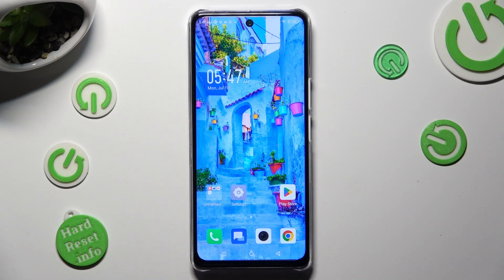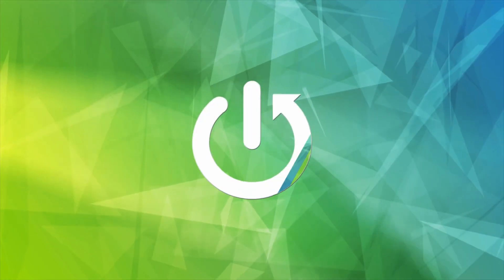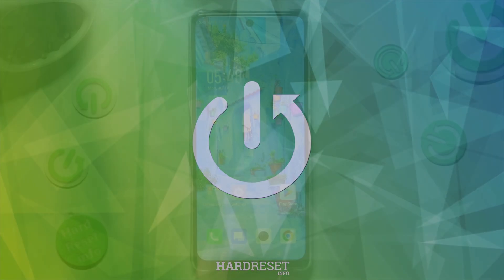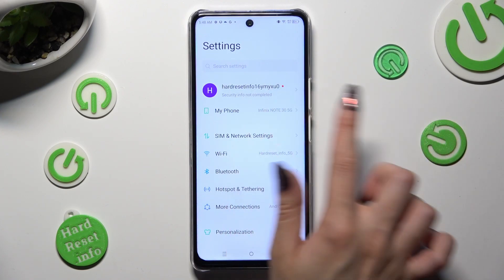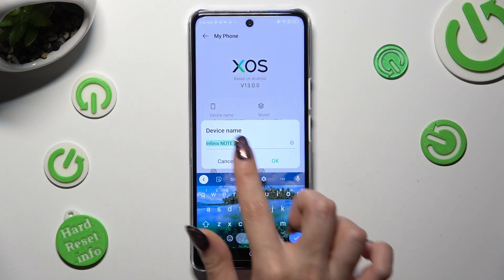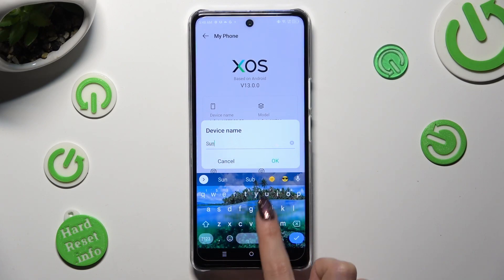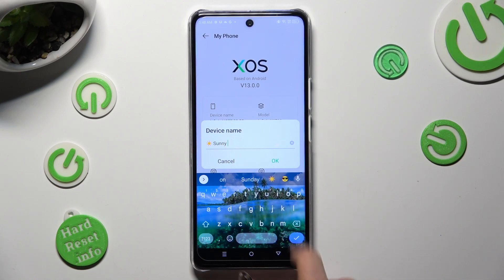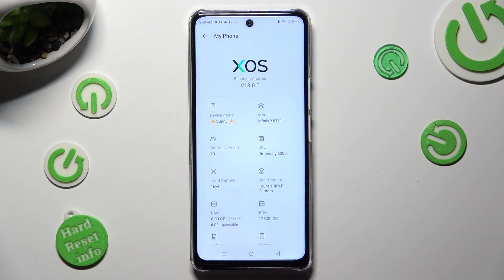How to Change Default Name of Infinix Note 30 5G - Change Device Name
Are you looking for a tutorial which will help you rename the Infinix Note 30 5G smartphone in order to show your smartphone under your own nickname instead of the default name? Watch carefully the above tutorial video and find out how to change the default name of your Infinix Note 30 5G any time you want to.